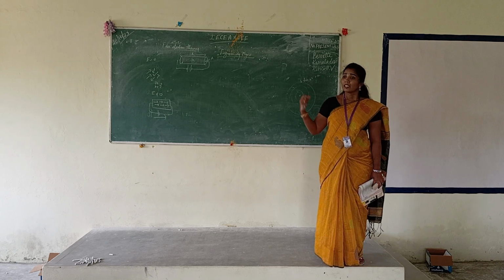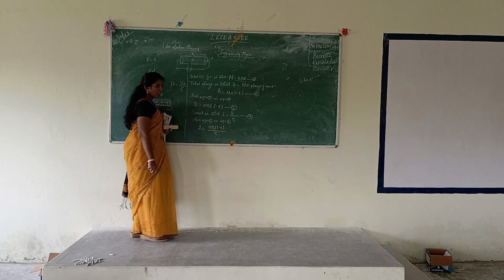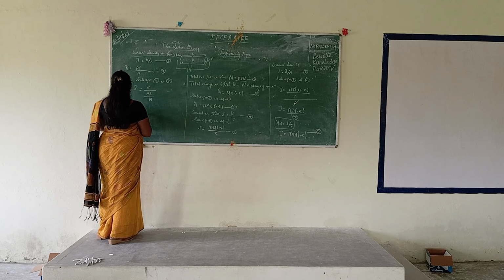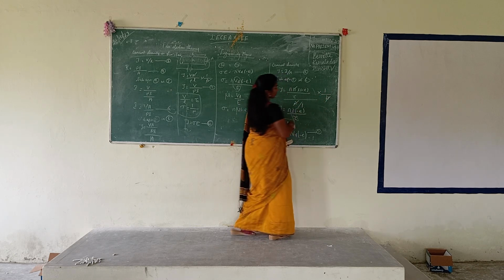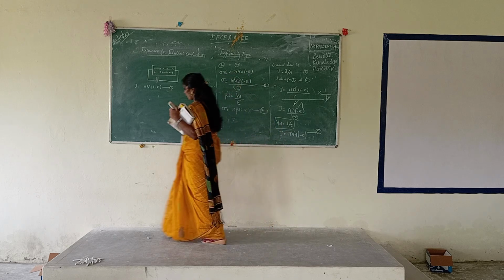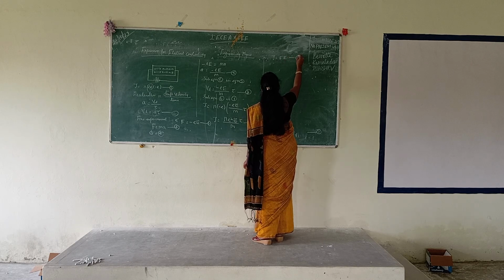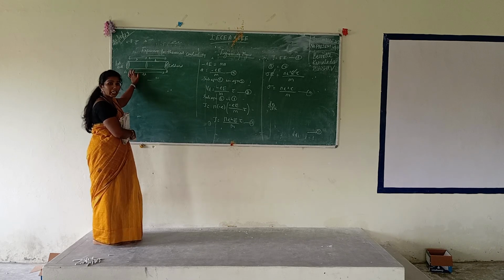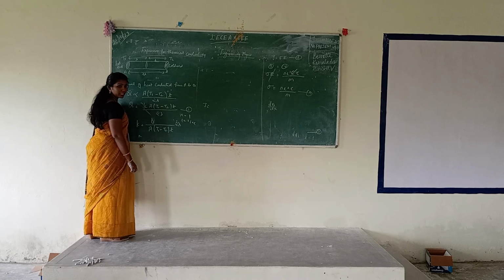I ECE A 26 10 23 UNIT 2 ENGINEERING PHYSICS